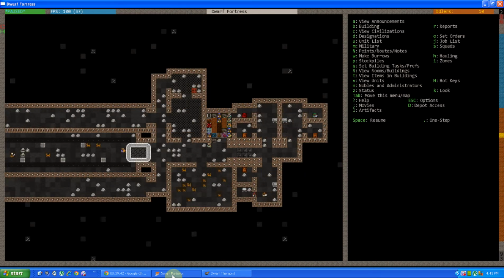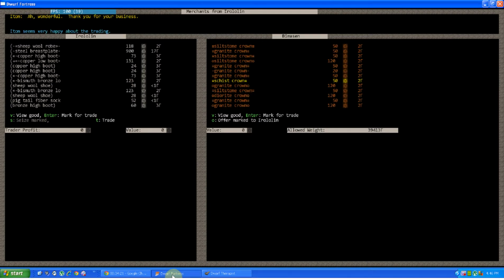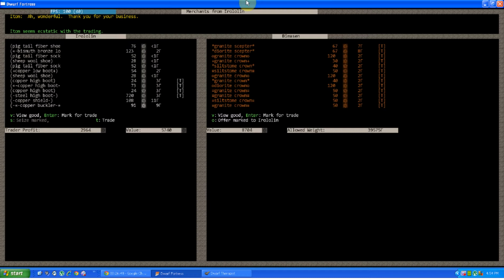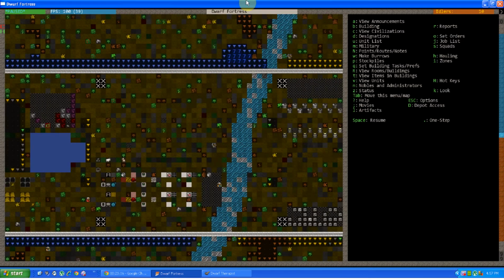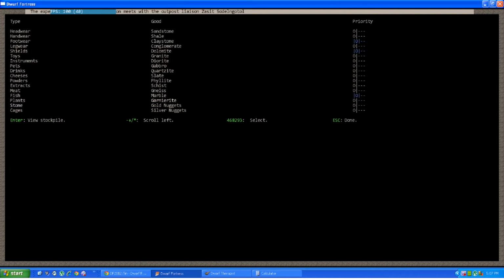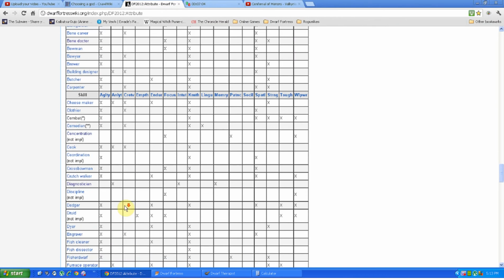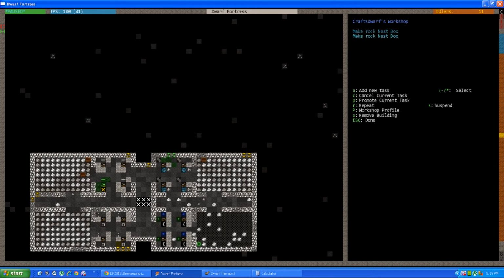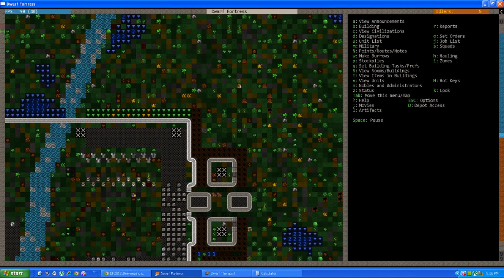Slinggravel - Ep 13: Trading and Livestock Managing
This episode mostly revolves around my Trade with the Dwarven Merchants for a 2nd time, the discussion with the Liaison, and the planned expansion for my Livestock. For the most part things are going well and there won't be too much left to do before Year 3.